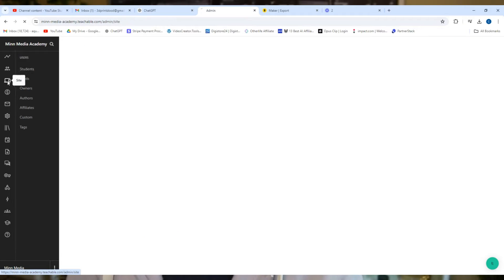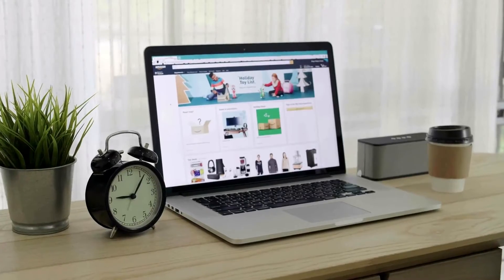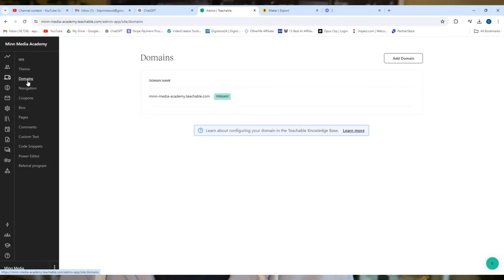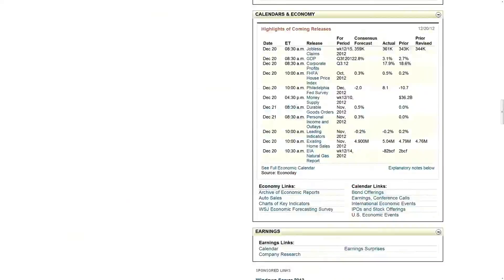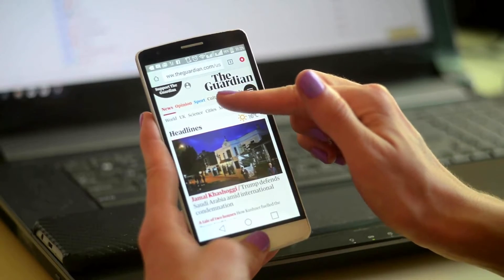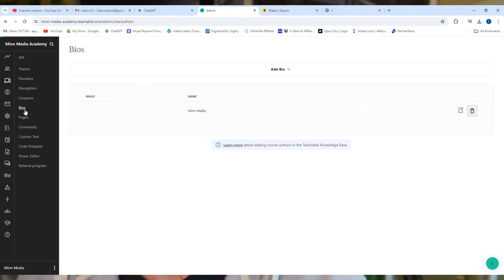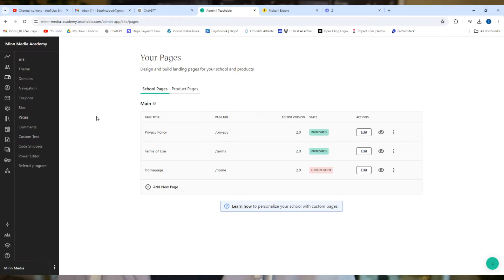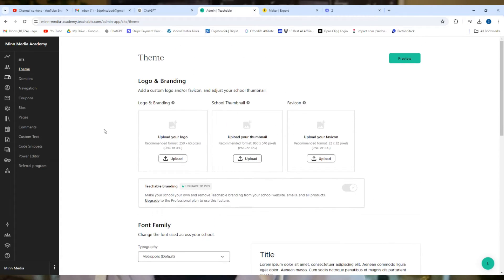Teachable Website Builder - Everything You Need to Know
The Teachable website builder is extremely easy to use. The drop and drag design features allow you easily craft whatever design you desire. The website builder is what allows Teachable to stand out from its competitors. Having a good website that your digital products be displayed on is a huge marketing tool.